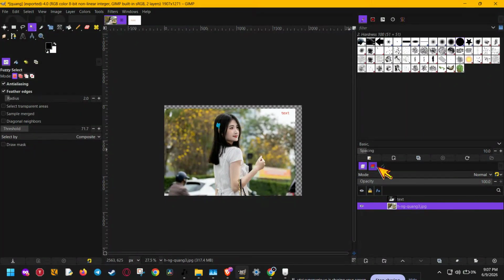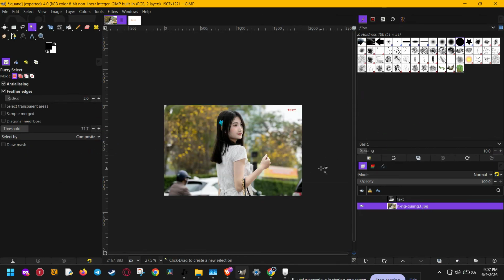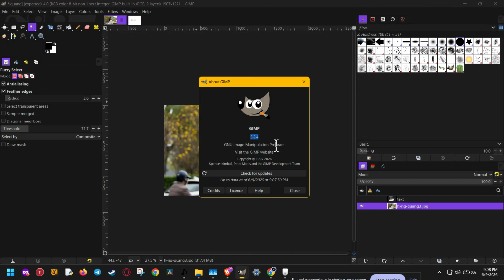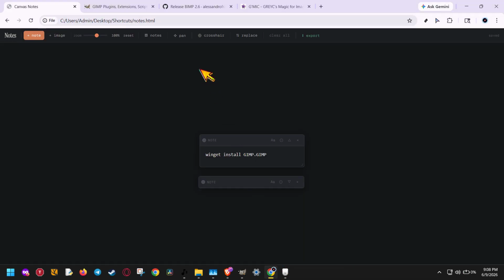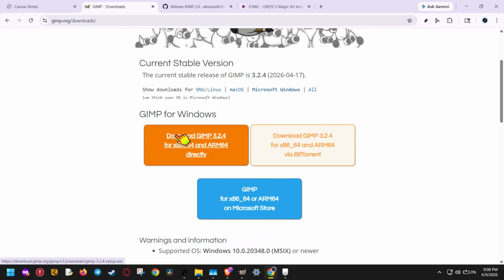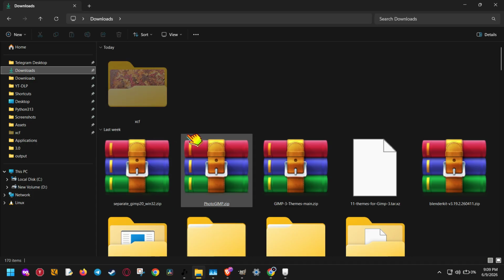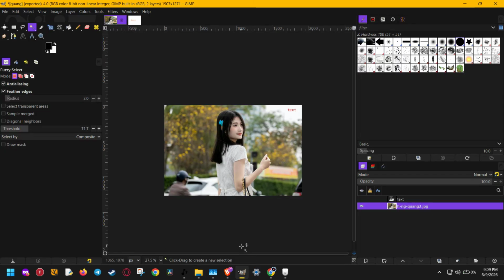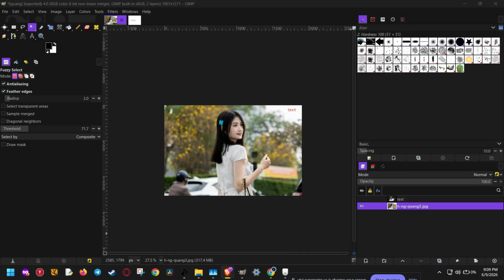How To Update GIMP (Easy Windows Guide)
Learn how to update GIMP on Windows step by step, check your current version, download the latest installer, and safely overwrite the existing version.

🕚Timestamps:
0:00 Intro
0:22 Check Current GIMP Version
0:39 Check For Updates
0:58 Download The Latest Installer
1:22 Run The Setup File
1:45 Overwrite The Existing Version
2:12 Confirm The Update
2:32 Outro

✍️What You'll Learn In This Video:
• How To Check Your Current GIMP Version
• How To Use GIMP's Built-In Update Check
• How To Download The Official GIMP Installer
• How To Run The GIMP Setup On Windows
• How To Overwrite The Existing GIMP Version Safely
• How To Confirm The Latest GIMP Update Installed Correctly

💡Pro Tips:
• Always download GIMP from the official website to avoid unsafe installers
• Close GIMP completely before running the update file
• Keep your settings and preferences backed up just in case
• Recheck the About window after installing to confirm the new version
• If the installer asks for permission, approve it to continue

📱 Download GIMP Mobile:
Android: N/A
iOS: N/A